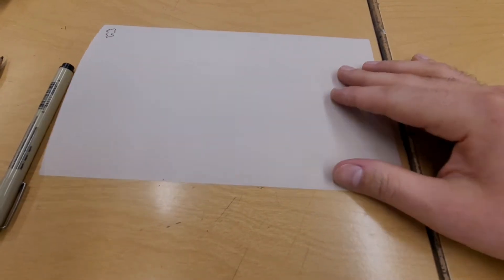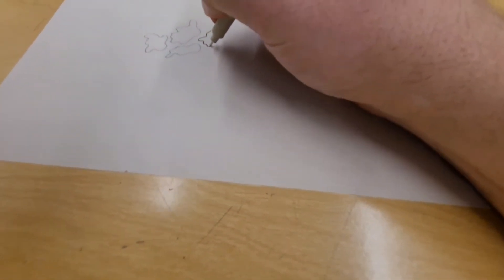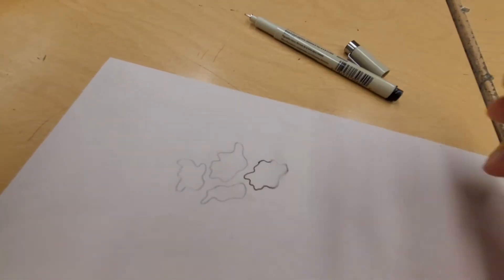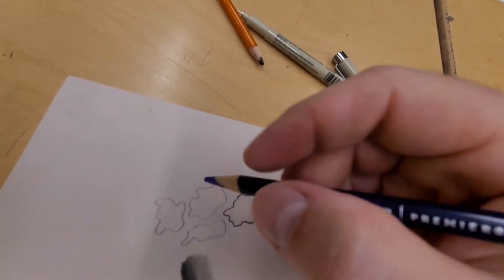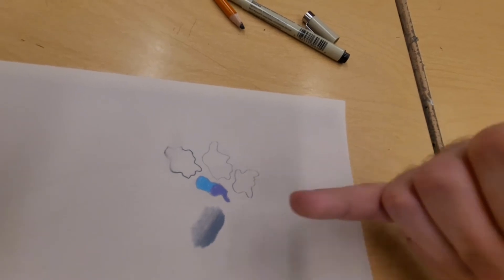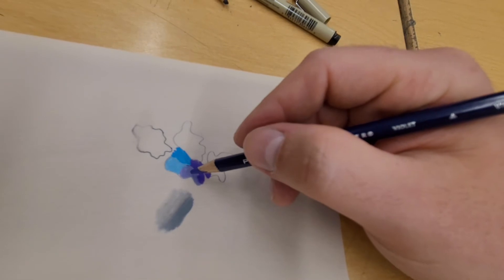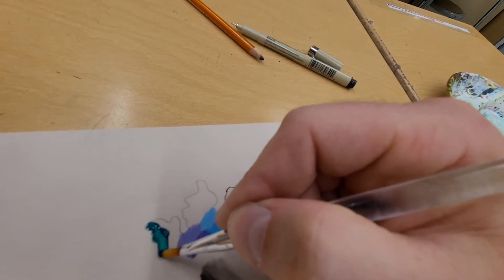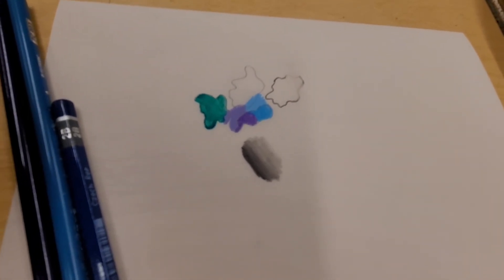Working with Duralar